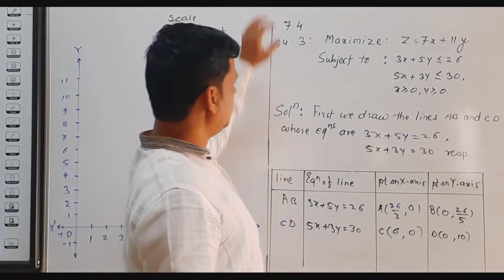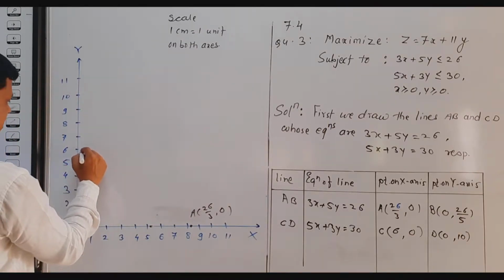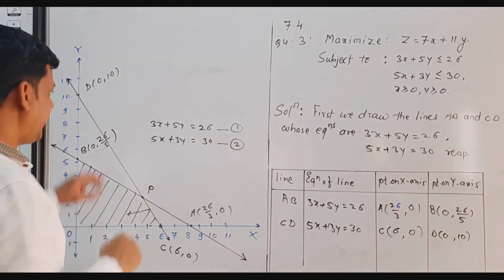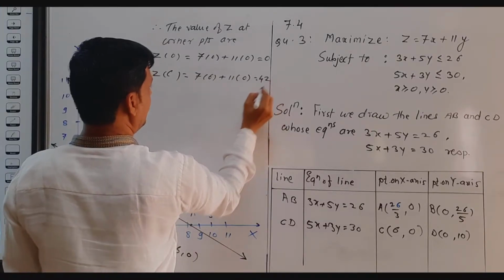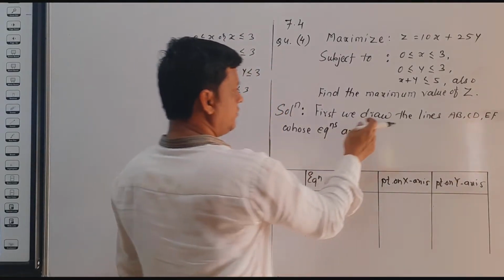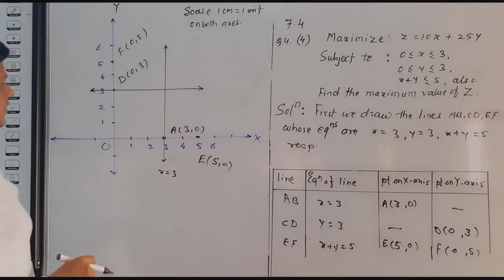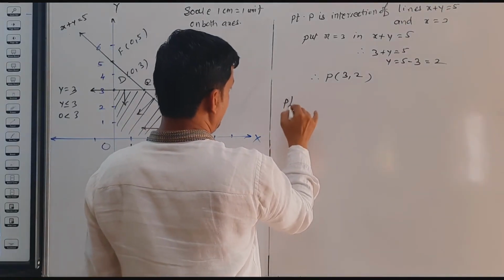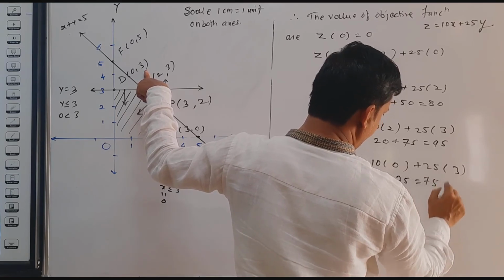Linear Programming problems class 12,Exercise 7.4 ll Qu3,Qu4 ll